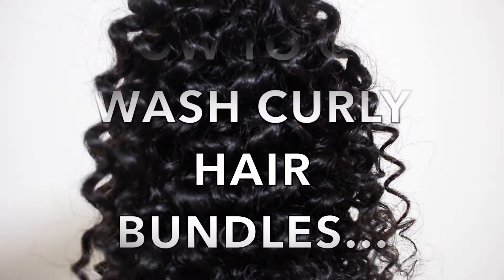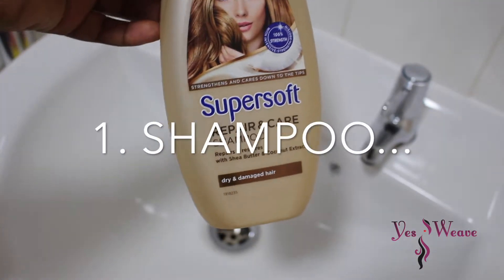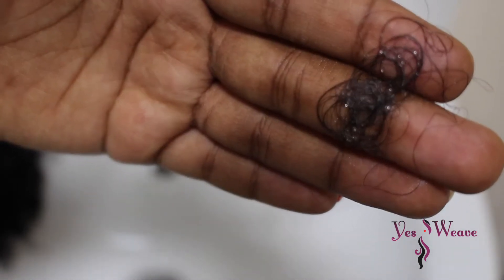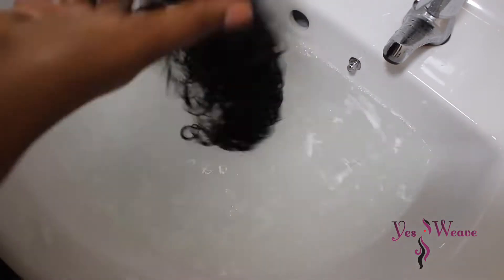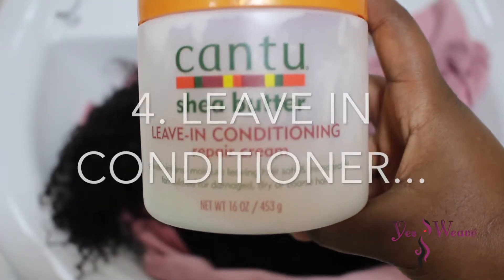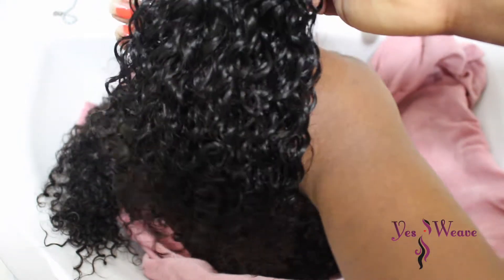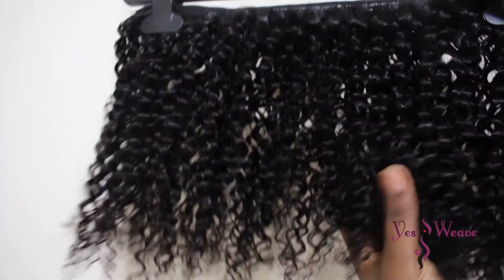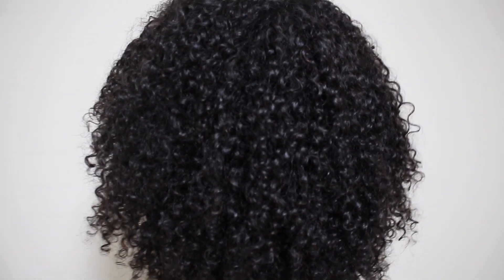How To Co-Wash Curly Hair Bundles - Yes Weave Hair + Klassy Wigs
Yes Weave Hair Review + Klassy Wigs - Curly Hair Tutorial
How To Co-Wash Curly Hair Bundles -

Hair Used - Kinky Curly plus Lace Closure.